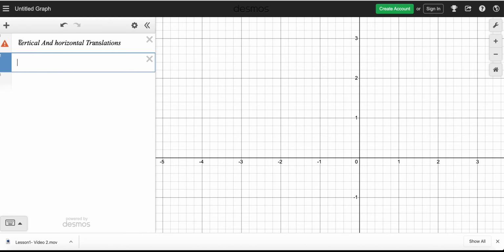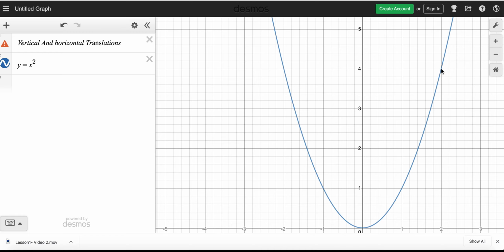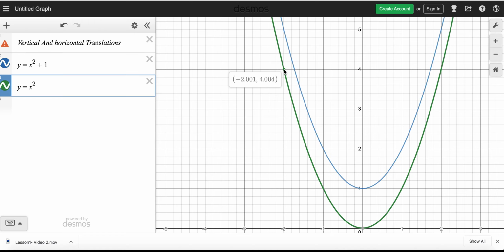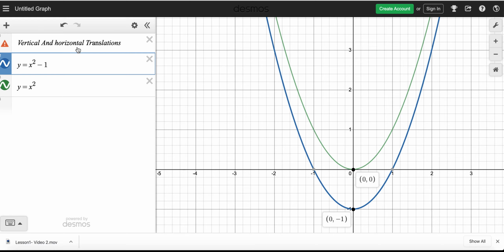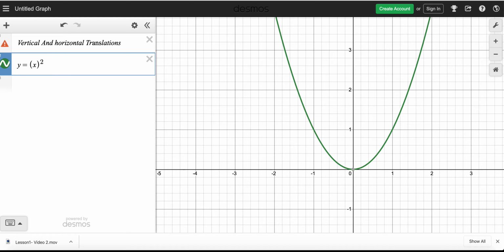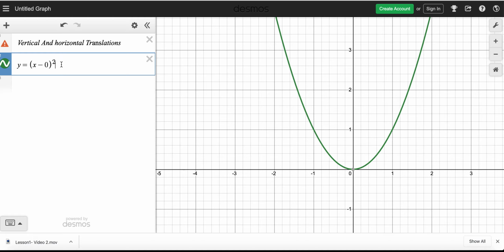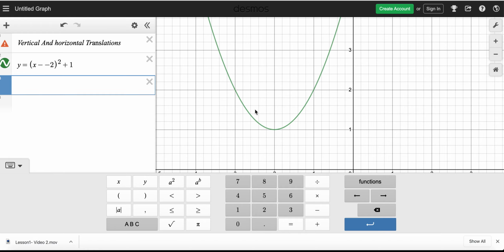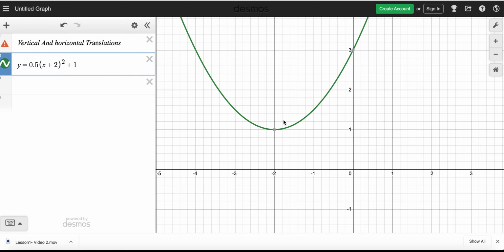Lesson1: Video 3 Vertical & Horizontal Translations